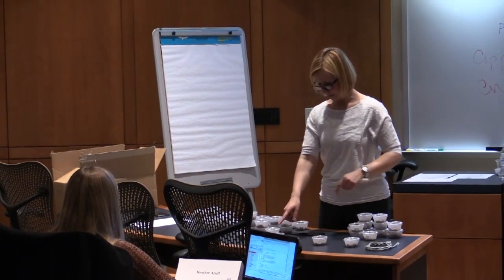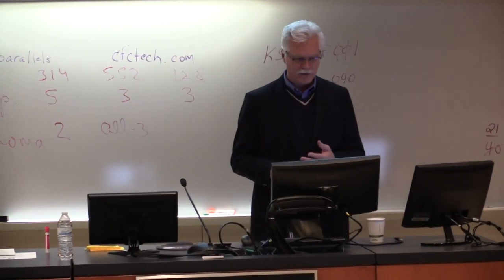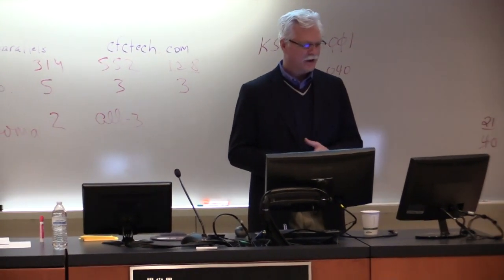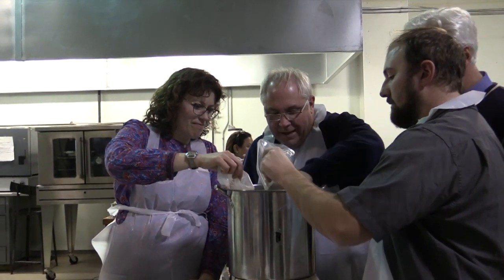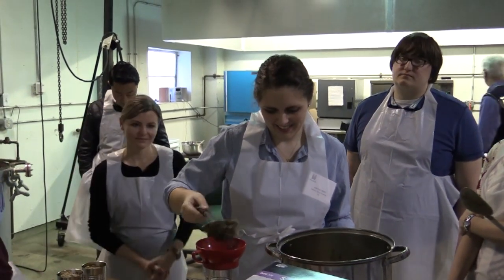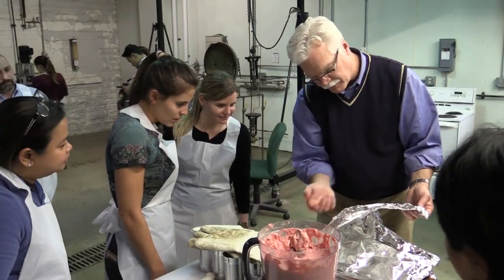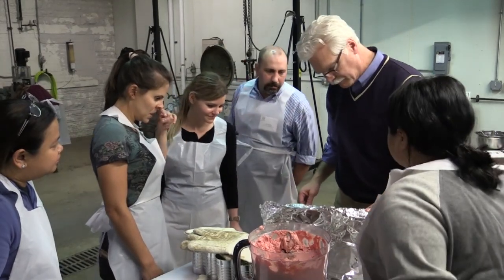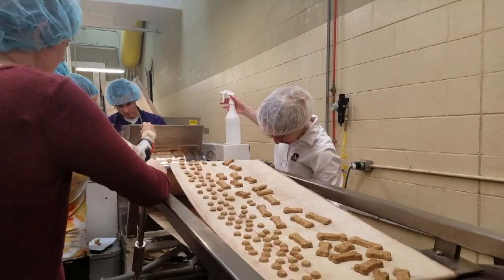IGP–KSU Pet Food Formulation for Commercial Production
This video is about Pet Food Formulation